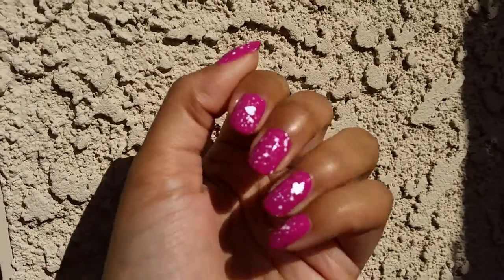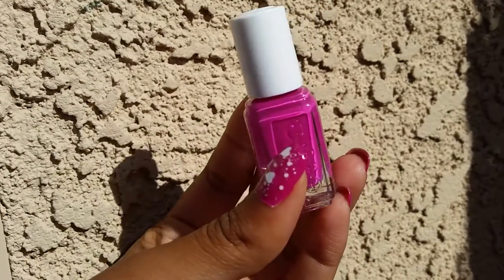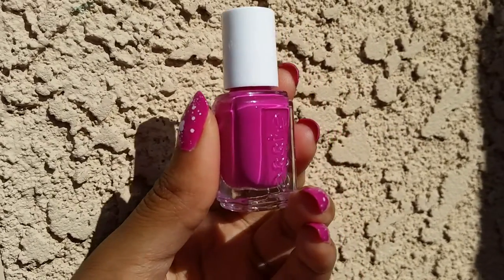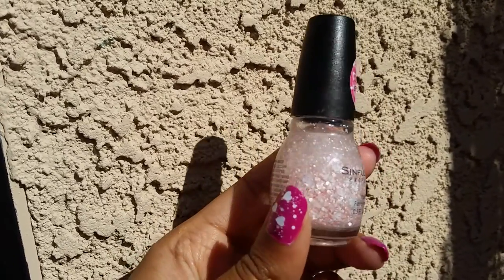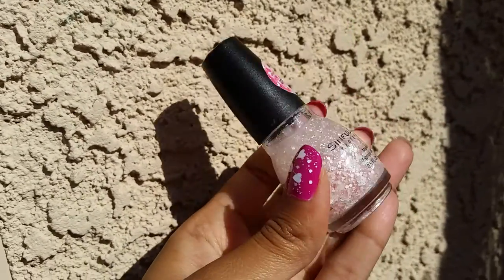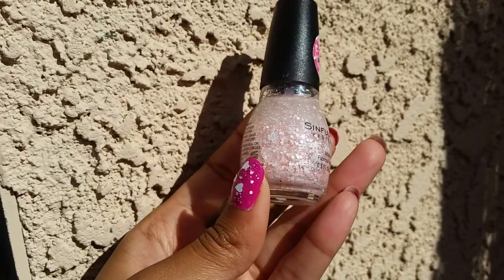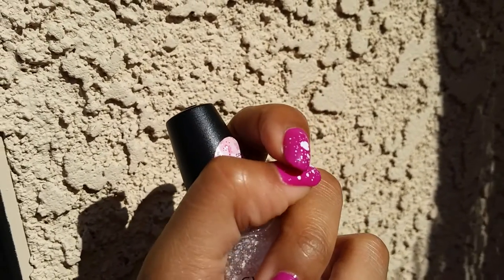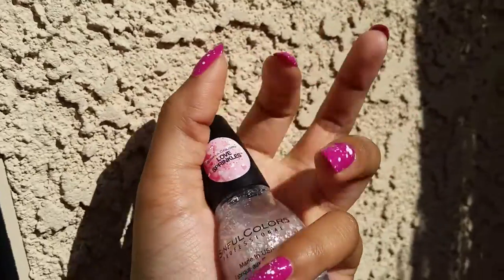NOTD Essie Neon Coacha Bella and Sinful Colors Love Sprinkles